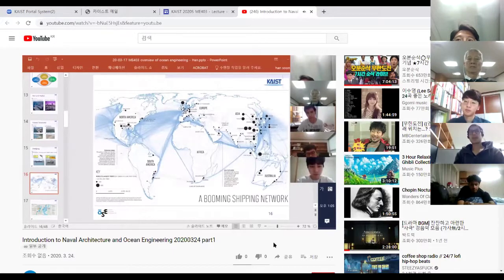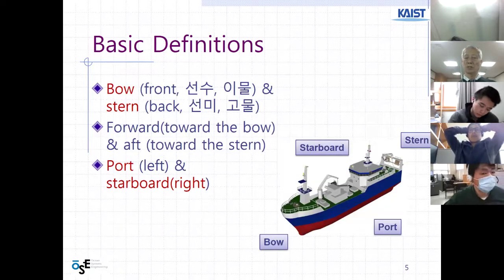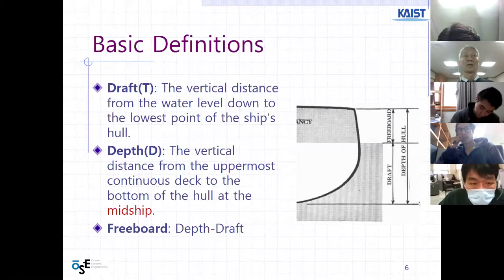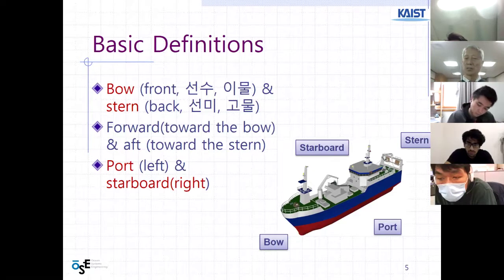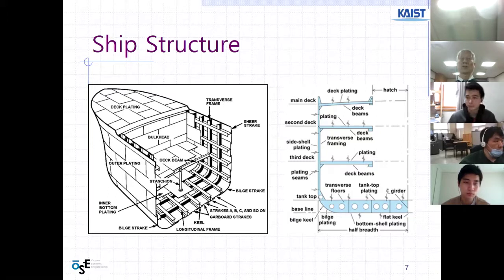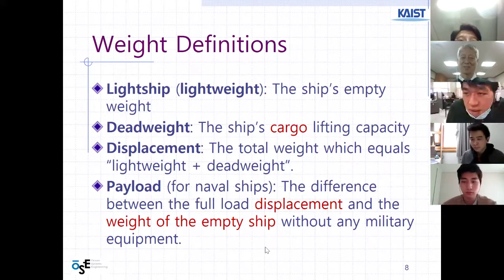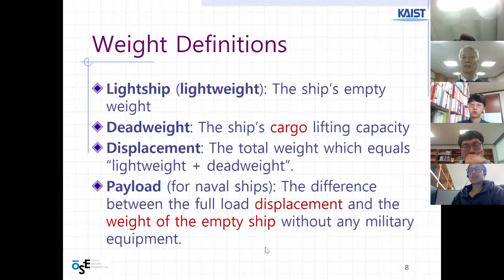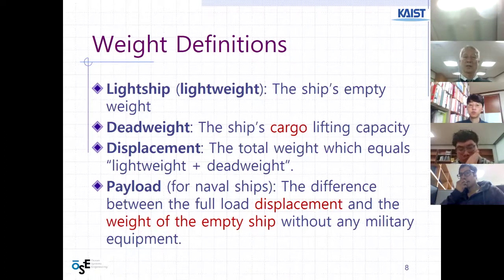Introduction to Naval Architecture and Ocean Engineering 20200326 part1